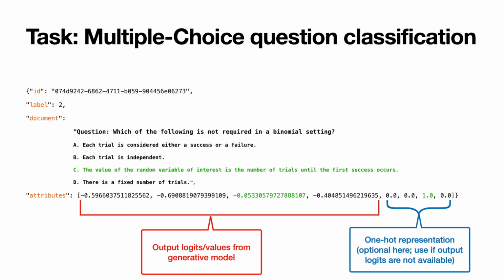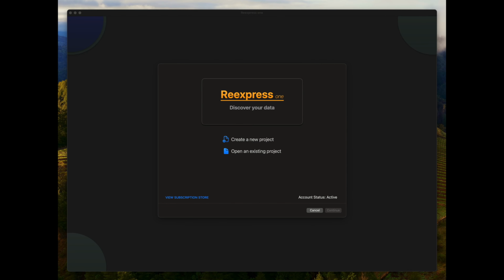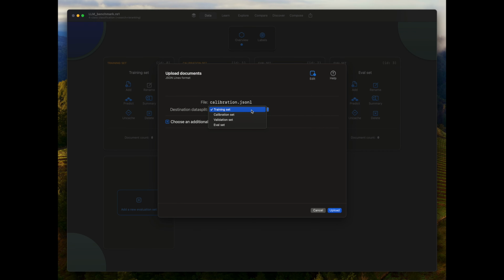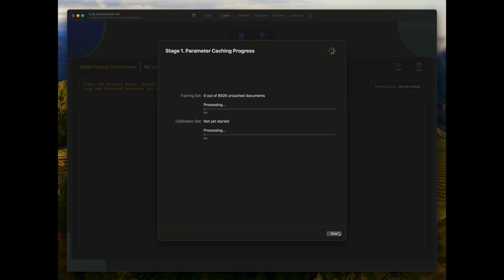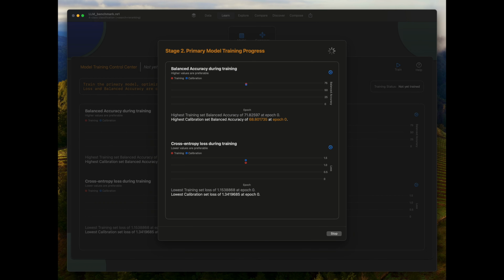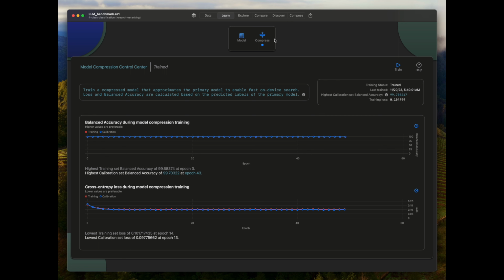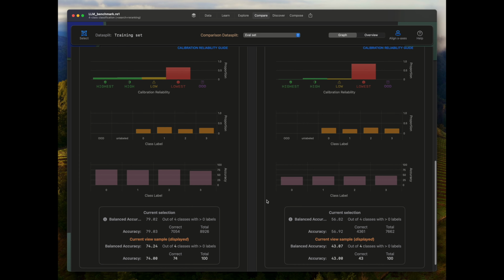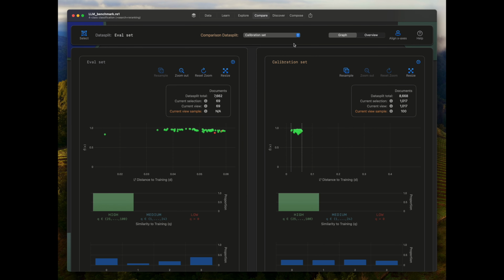Tutorial 2: Adding Uncertainty Estimates to a Generative Language Model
This tutorial shows how to use Reexpress one (macOS application) to add uncertainty estimates to a generative AI language model used for classification. The generative model is Mistral 7B v0.1 combined with the 3.2 billion parameter on-device model built into Reexpress one.

The data for this tutorial is available